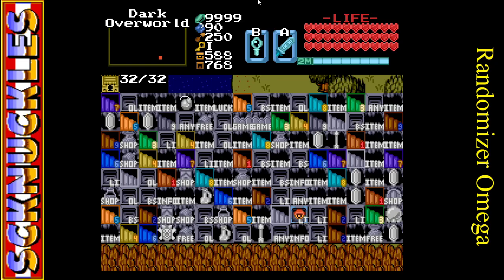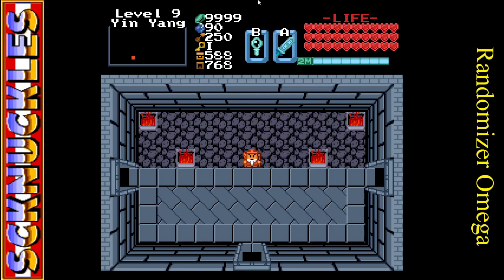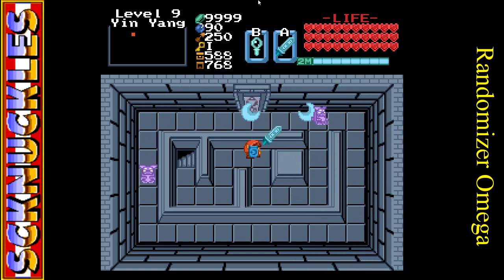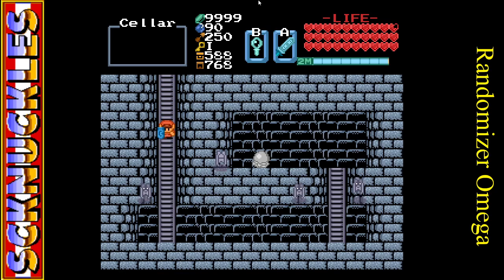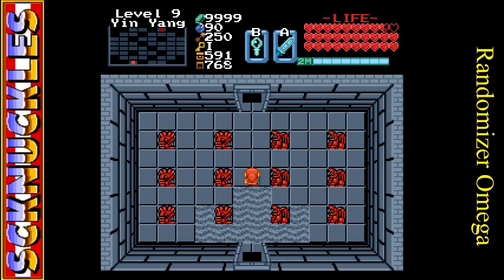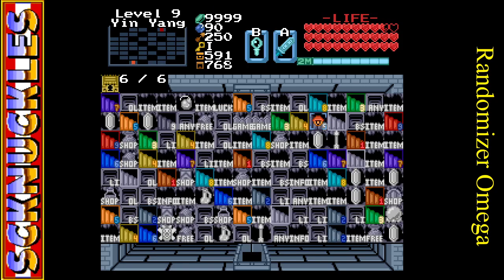Let's Play Zelda Classic Randomizer Omega Part 86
Welcome to my let's play of the Zelda Classic quest by HeroOfFire, Randomizer Omega.  This is so far, the biggest randomizer and I am doing all dungeons the game has to offer and in the order of a wheel decider.  Enjoy this long adventure!